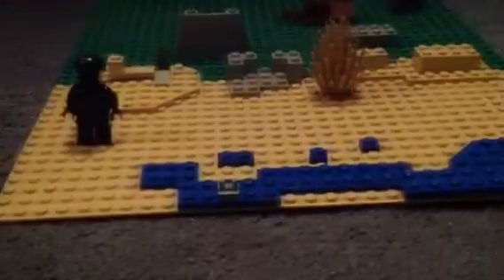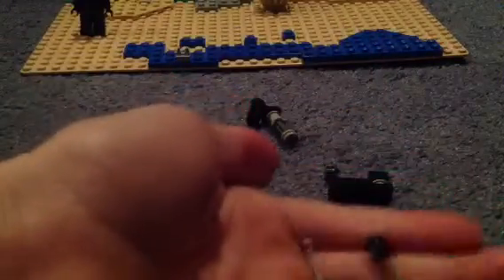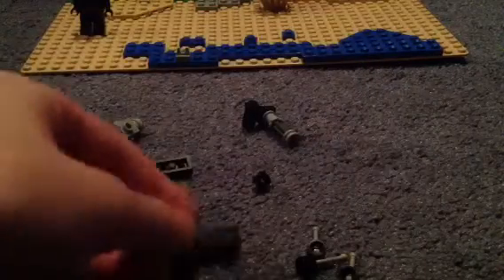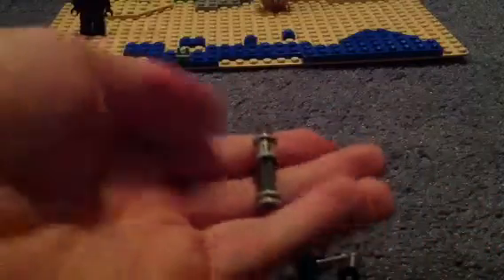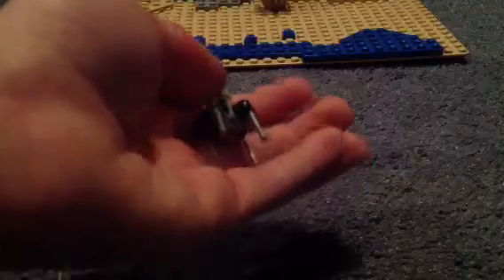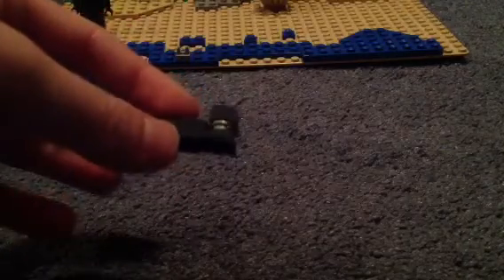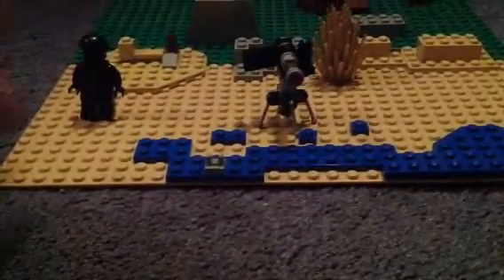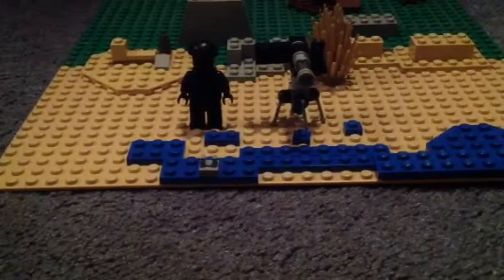How To Make A Lego Sentry Gun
This is one of our favorites and we decided we wanted to build it for all of you guys and because not that many people have made tutorials on how to make a lego sentry gun so we did.I hope you like it .Please like,rate,comment,and subscribe.